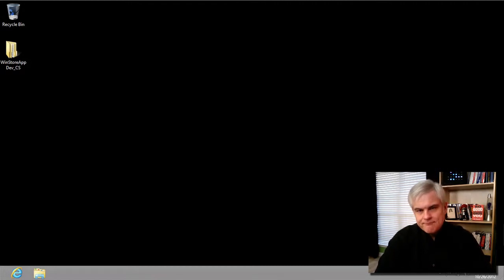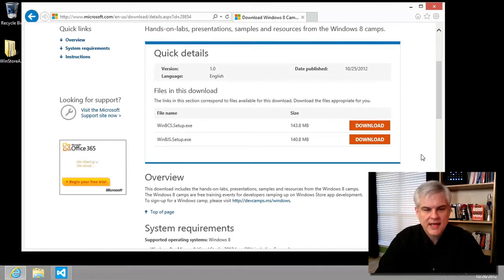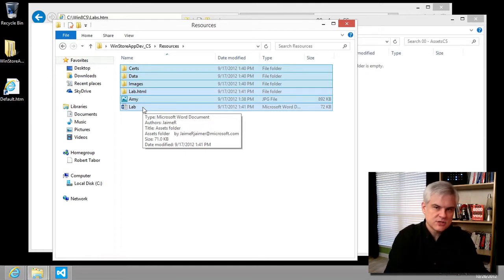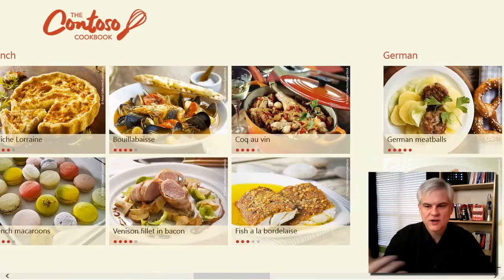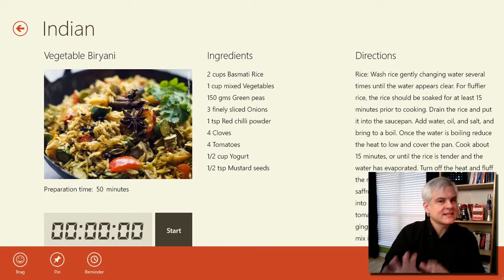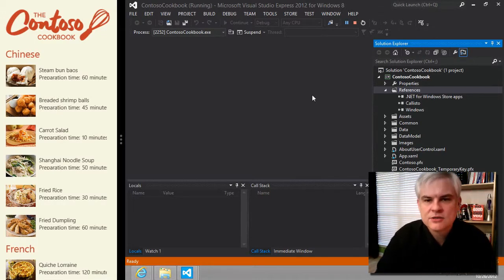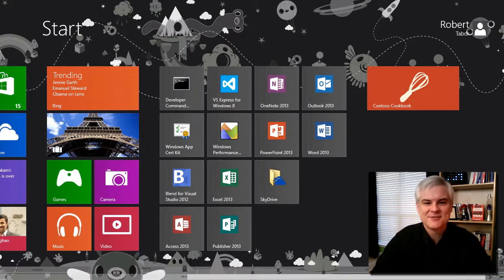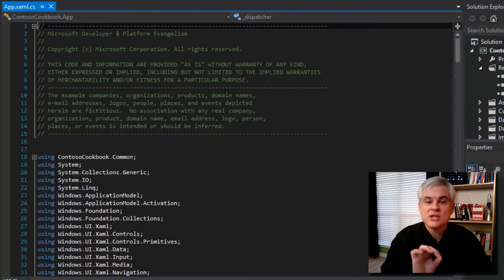Part 01 - Series Introduction